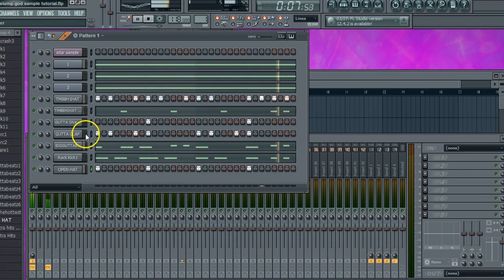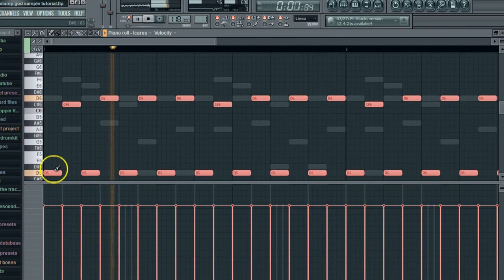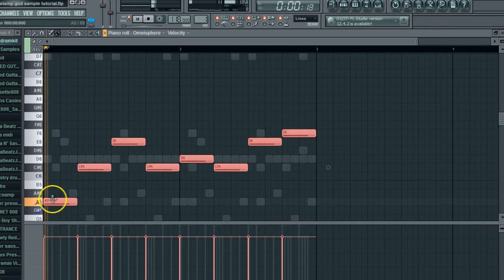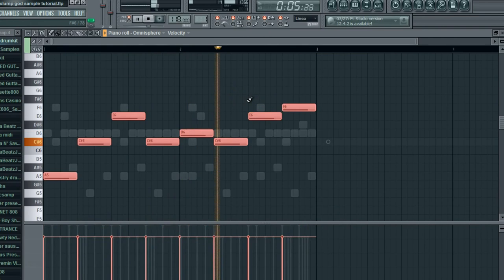MAKING SAMPLED TRAP BEAT IN FL STUDIO SKI MASK THE SLUMP GOD STYLE I'M TRYNA SEE DA WHOLE TITTY SON